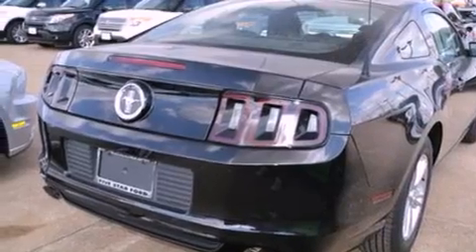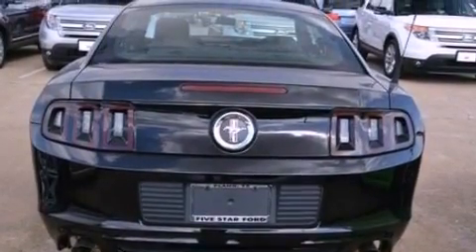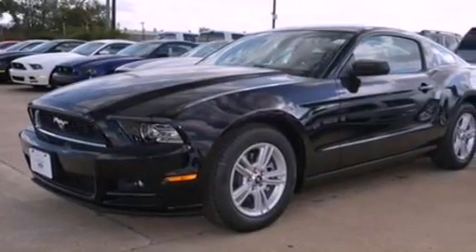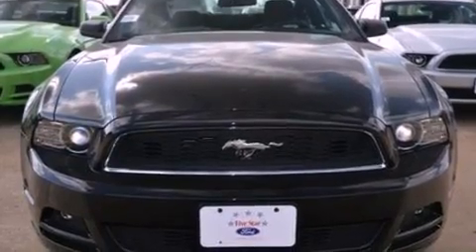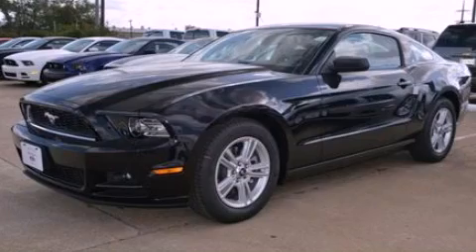2013 FORD MUSTANG Plano TX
Year : 2013
 Make : FORD
 Model : MUSTANG
 Engine : 3.7L V6 24V MPFI DOHC
 Trans . : 6-SPEED AUTOMATIC
 Exterior : BLACK
 Miles : 9
 Interior : CHARCOAL BLACK
 Stock : D5269048